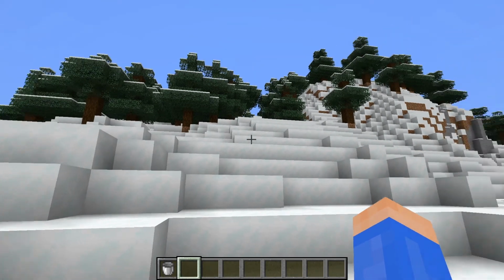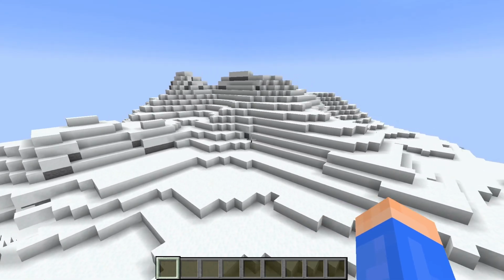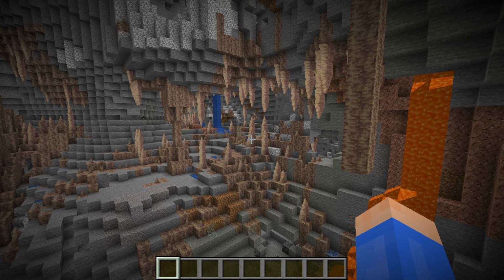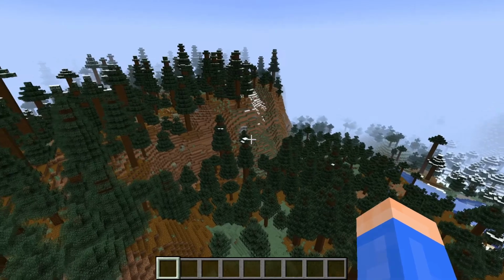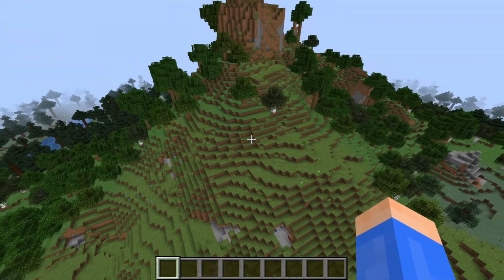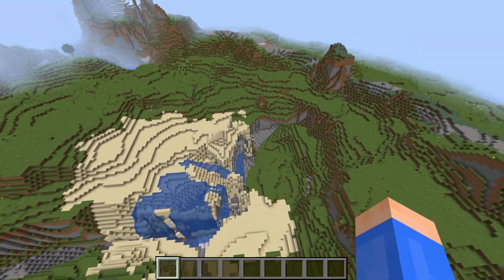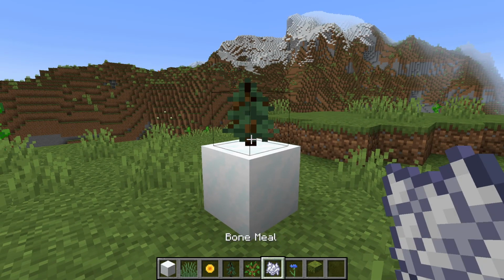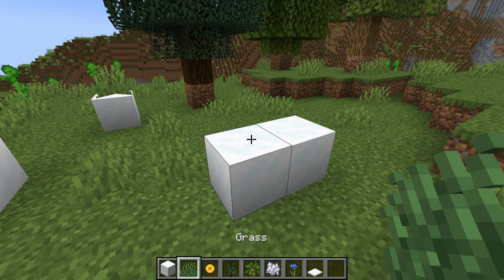First 1.18 Secret Snapshot! || 7 New Biomes, World Generation Overhaul, & Secret Features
The first Minecraft 1.18 Caves and Cliffs Part II snapshot is finally out. This snapshot completely overhauls world generation, adding in 7 biomes, and changing the rest of the world. This snapshot is an experimental one though as it is a bit glitchy, especially with biome placement. Link to the 1.18 experimental snapshot post (with download)